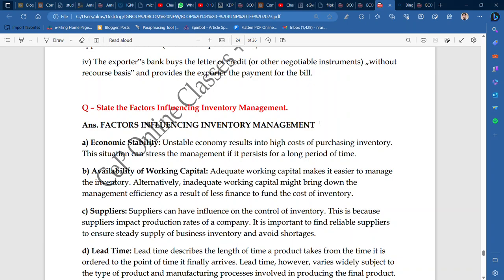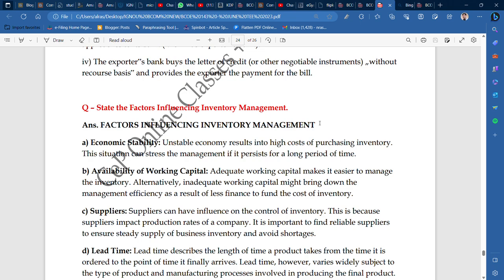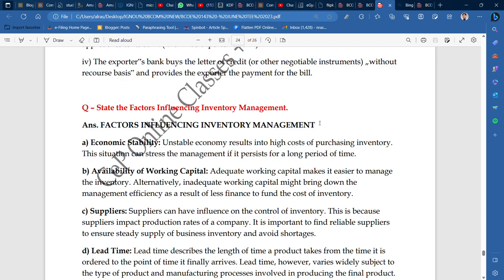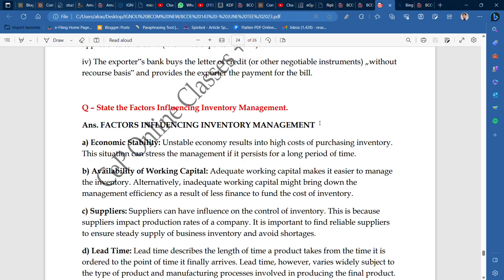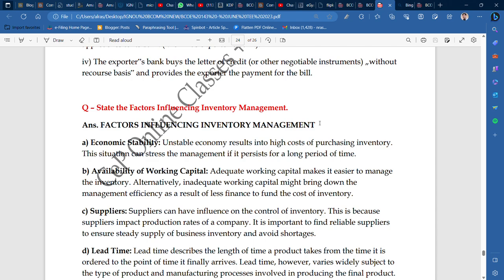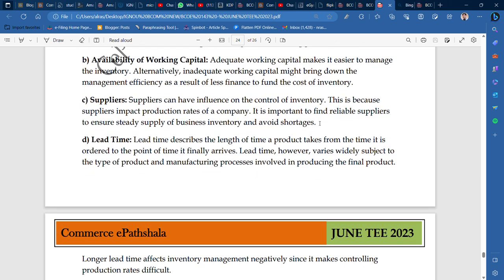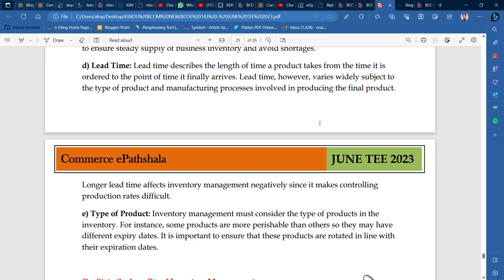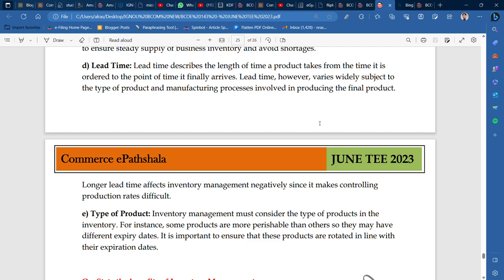IGNOU : BCOM : BCOE 143 : Q - STATE THE FACTORS INFLUENCING INVENTORY MANAGEMENT.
Commerce ePathshala